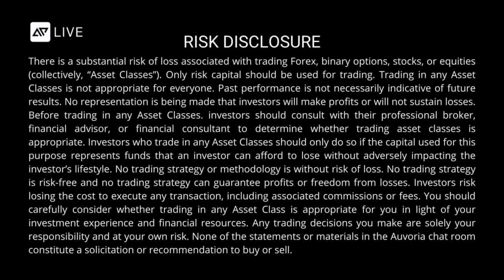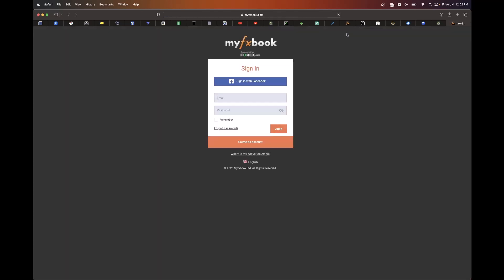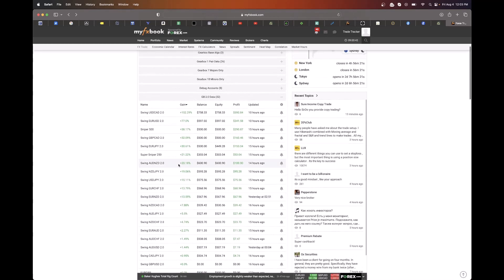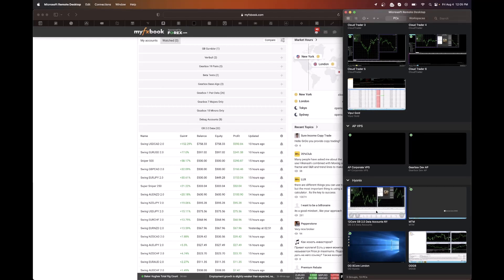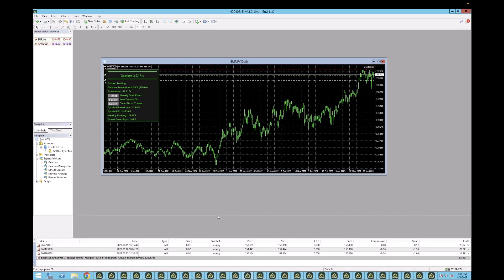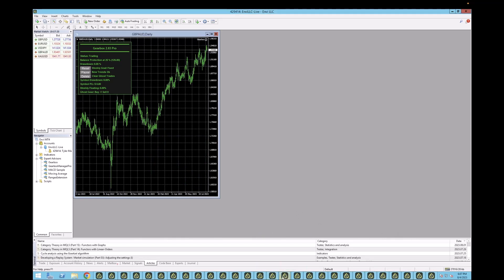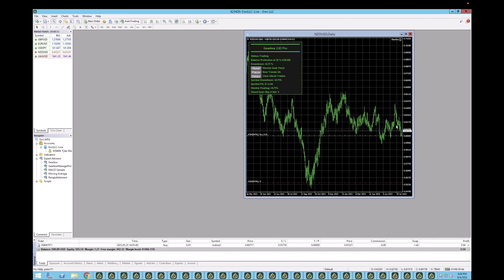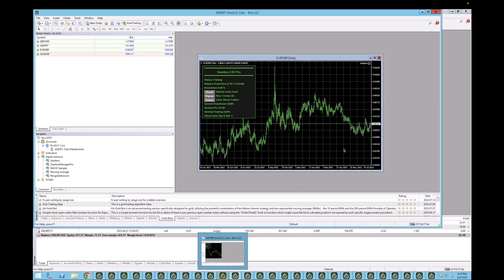August 4, 2023 - GearBox Developer Insights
Tyler Mackechnie covers past, present, and future trading with GearBox. Get the latest updates on optimized settings, trading strategies, market outlooks, and more.

Access
To access this call, you need to go to AP Live on the left menu of your Auvoria Prime back office. Here is a direct link if you are logged into your AP Account.

You can watch past recordings of this call on the YouTube Playlist.

GearBox Resources

Need Assistance?
Create a ticket to get support